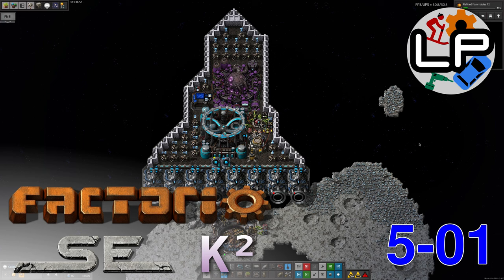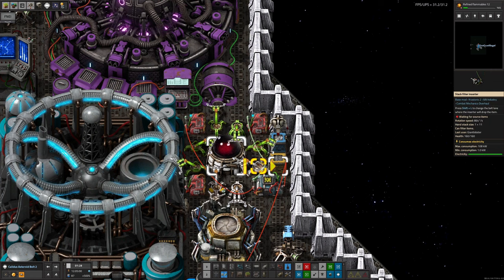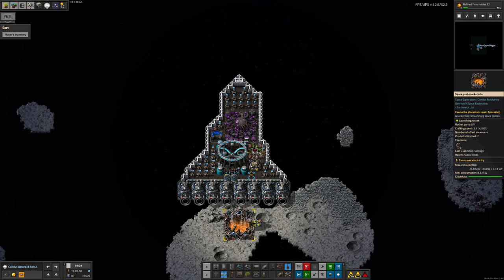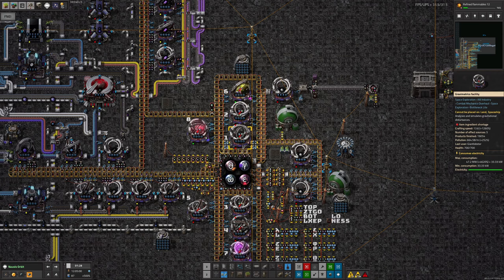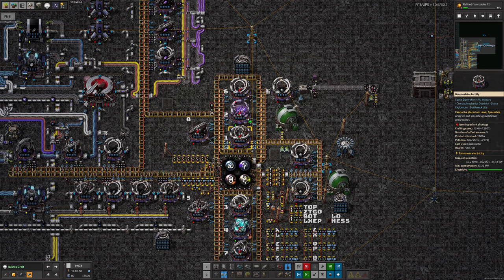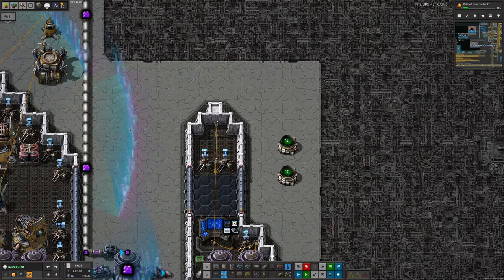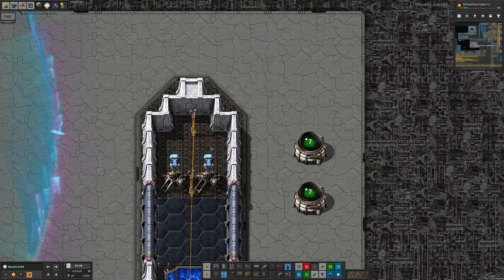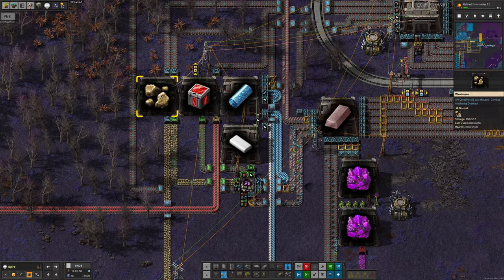S5-E01 - Arcollector - Laurence Plays Factorio: Space Exploration 0.6 + Krastorio²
Just because we've completed the game doesn't mean we can stop! Marc and Tristan have continued playing off stream, so let's take a look at what they've been working on. There's been lots of fun with arcospheres!

Starring:
Tristan
Marc
With hangovers left by:
Laurence
Mike

0:00 Intro
0:38 Arcollector
5:22 Arcolinkage
6:07 Arcolander
9:24 Arcolinkage (again)